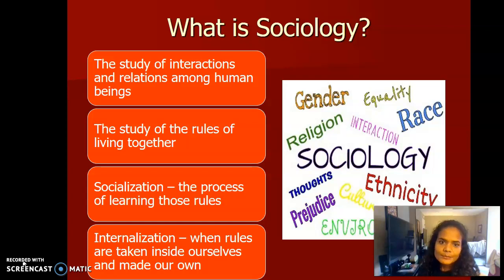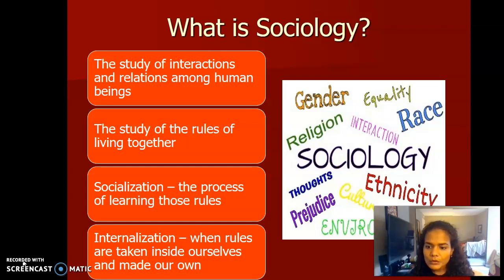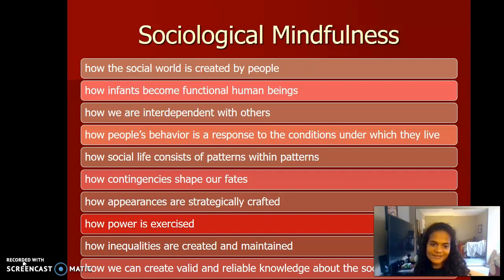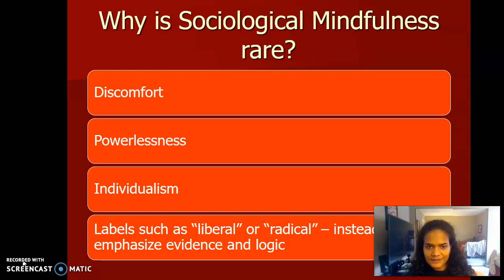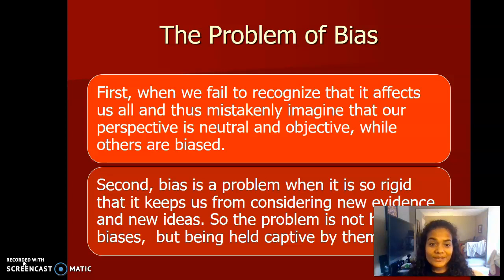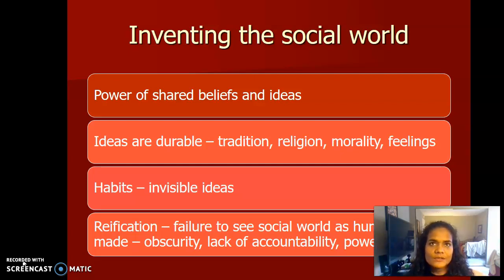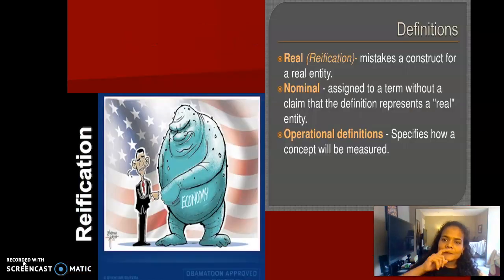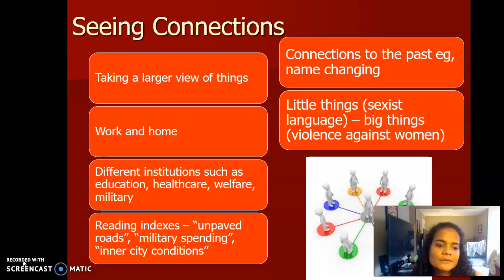Schwalbe Chapters 1-4 Part 1